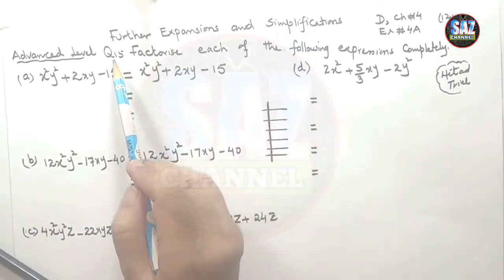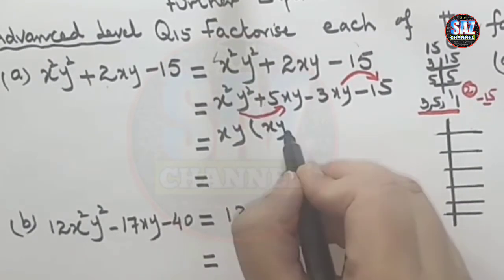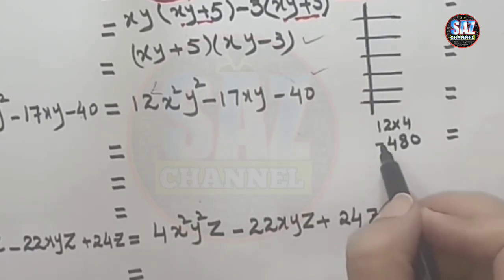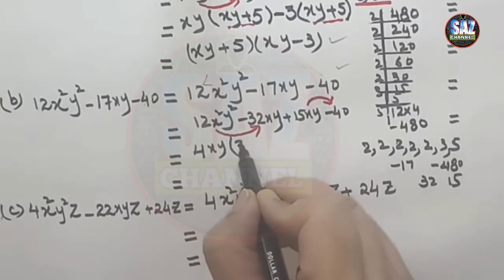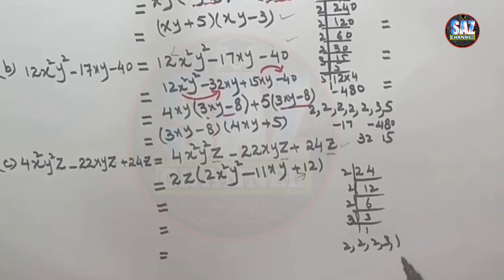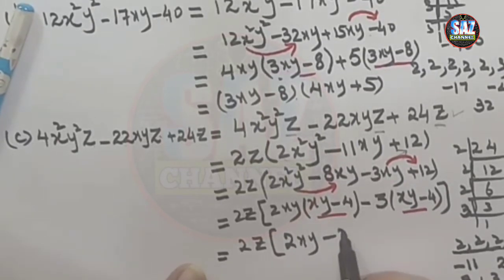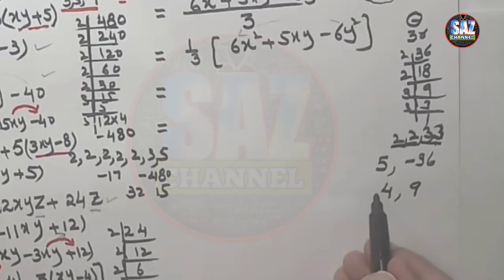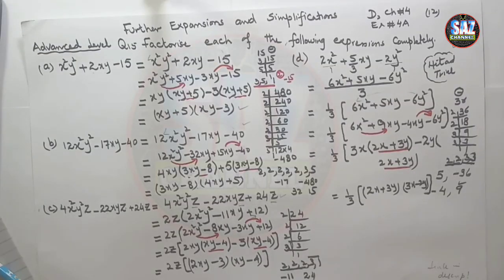Factorisation of quadratic expression|Mid term breakage|SAZChannel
In this video you can find a detailed explanation of quadratic expressions by hit and trial method by extracting common factor and by making expression free from fraction